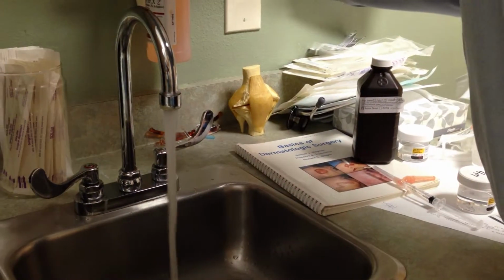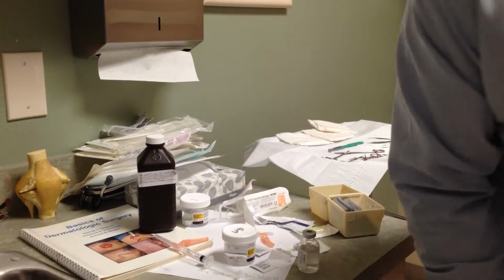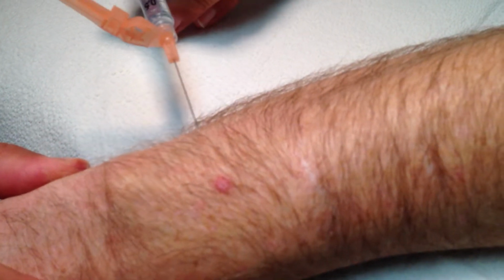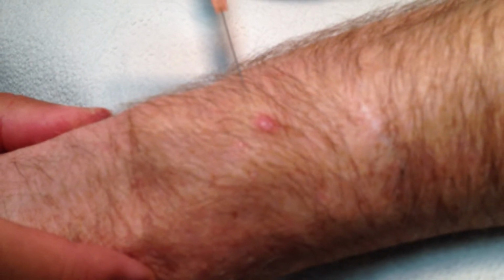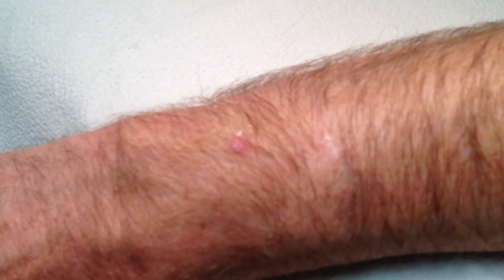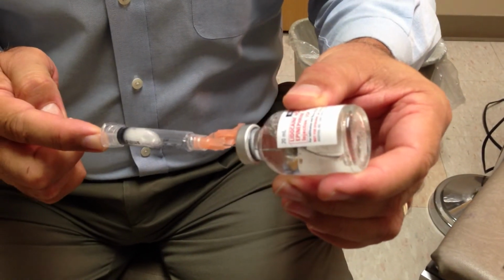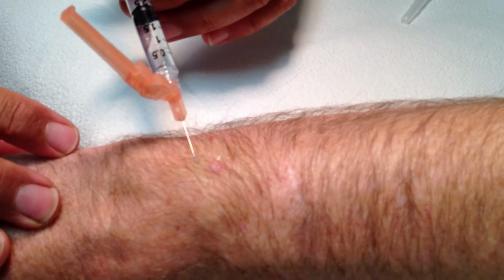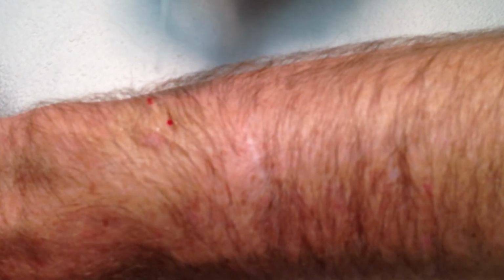NTM suture 1.5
injecting the anesthetic